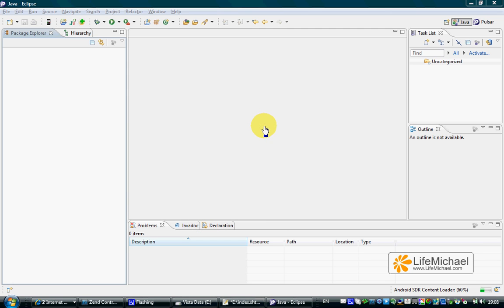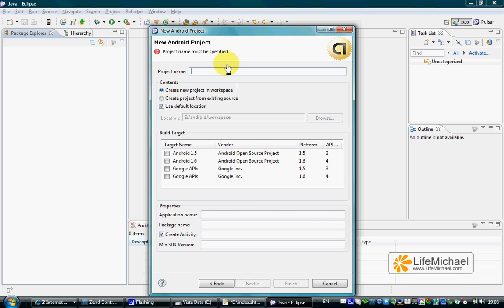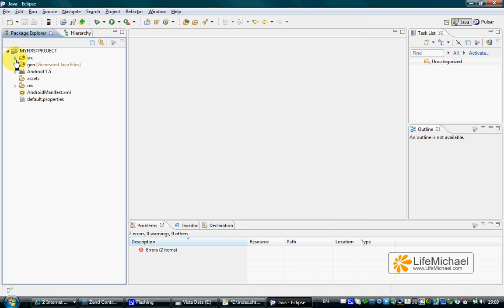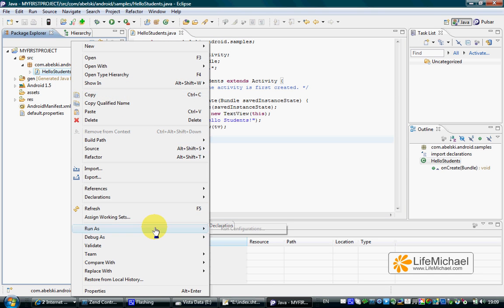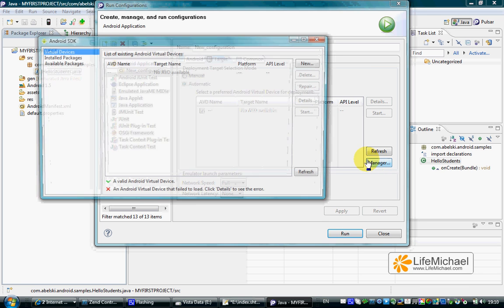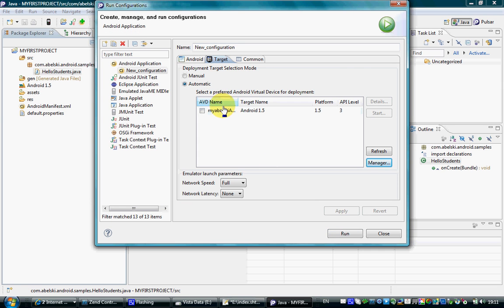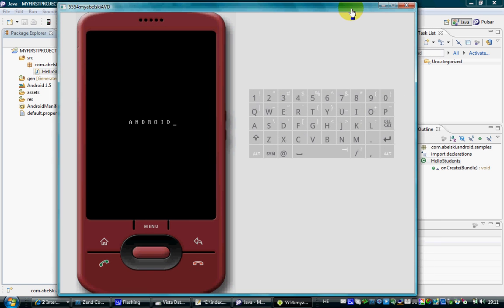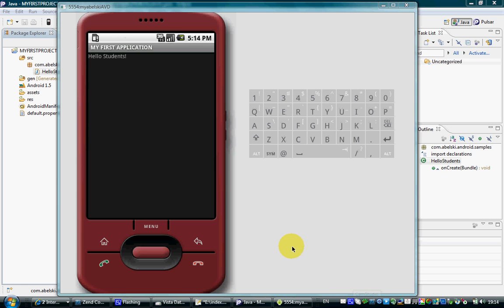Developing Our First Application for Android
Short video clip that explains step by step how to develop and how to run our first application for the Android OS.

This is one video out of five videos that explain in five steps how to set up the required environment. More info about these five steps can be found

In order to assist with understanding the basics of simple application developed for the android platform I will be more than happy if you could place comments with specific questions regarding this clip and I will create more clips and embed their links into this one.